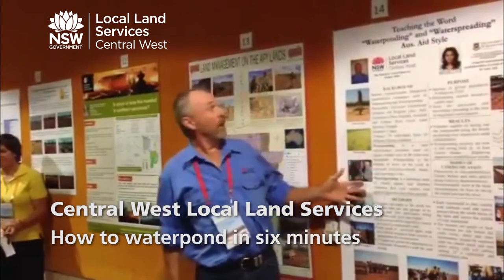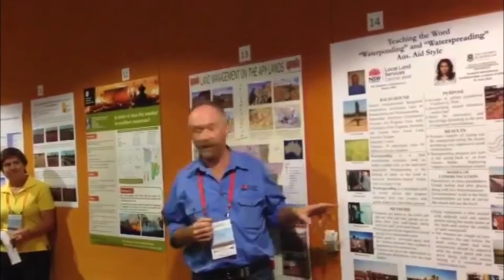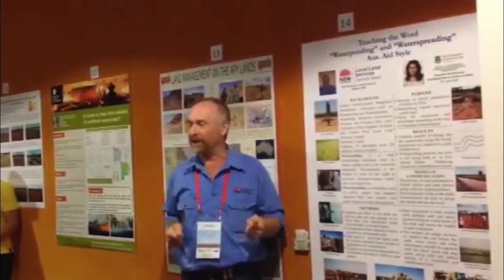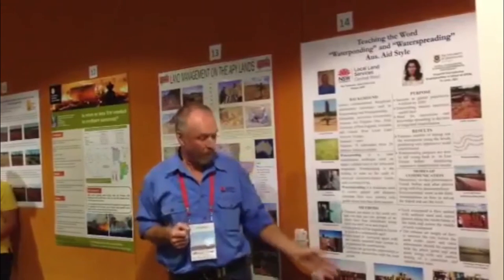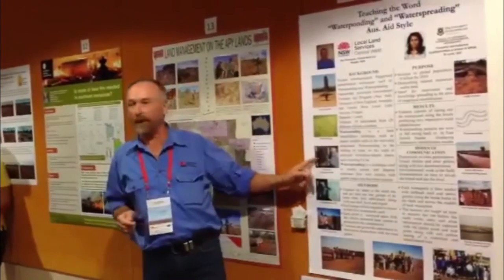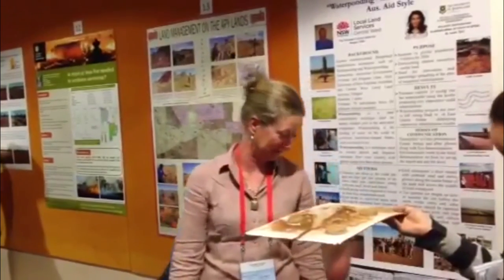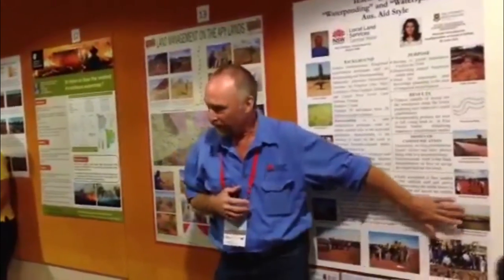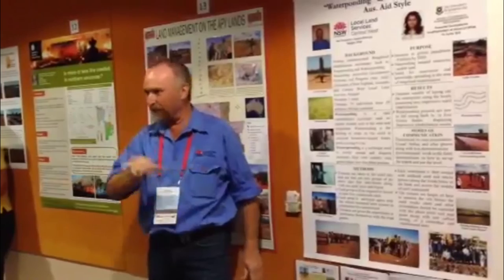How to waterpond for rangeland rehabilitation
Central West Local Land Services Officer Ray Thompson's people's choice award winning presentation at the 2015 Australian Rangelands Conference.